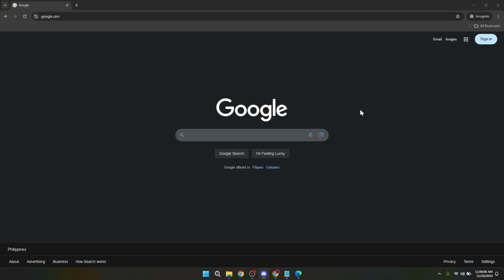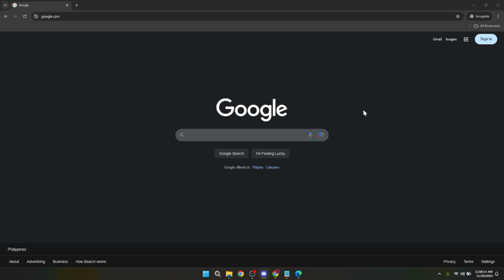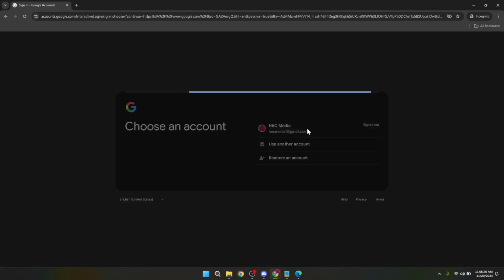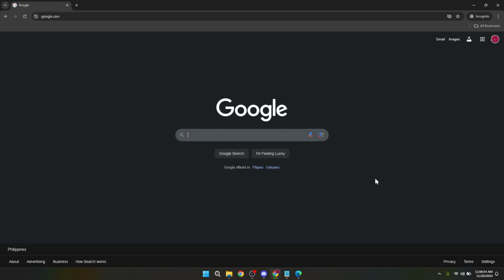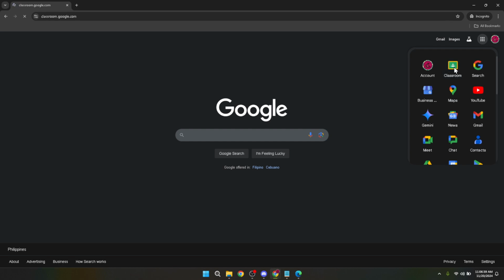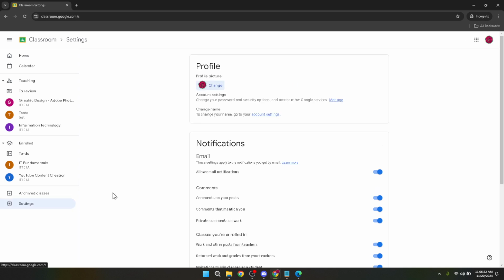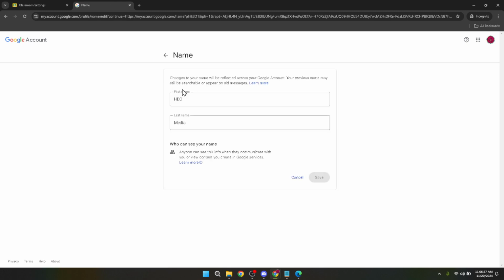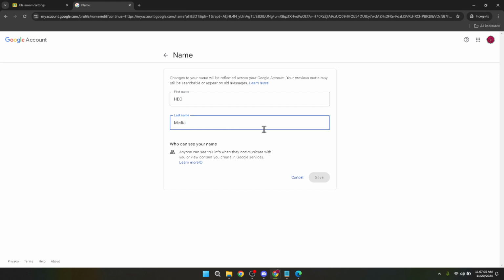How to Change Google Classroom Name (Full 2024 Guide)